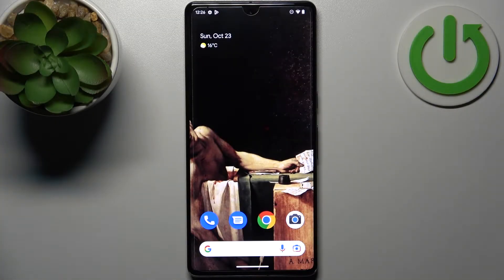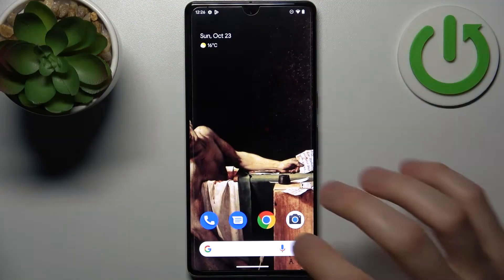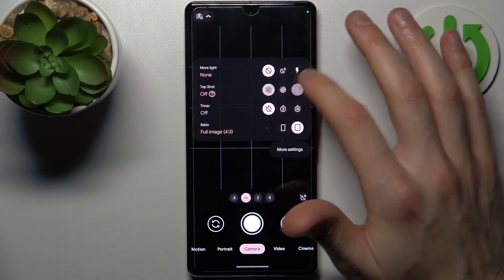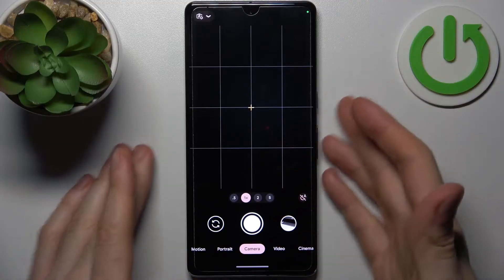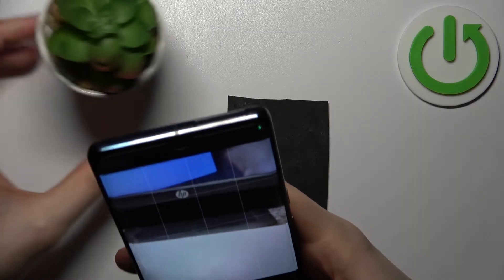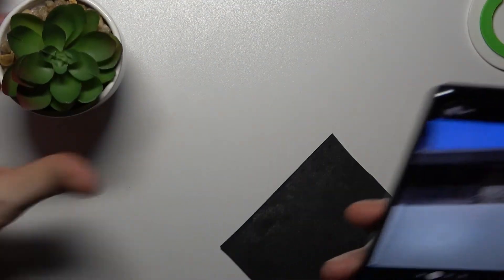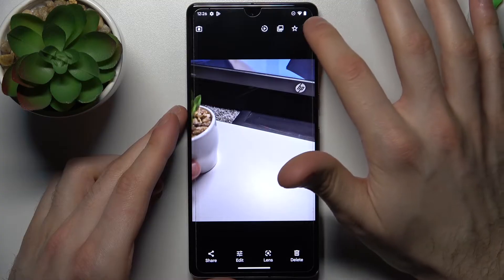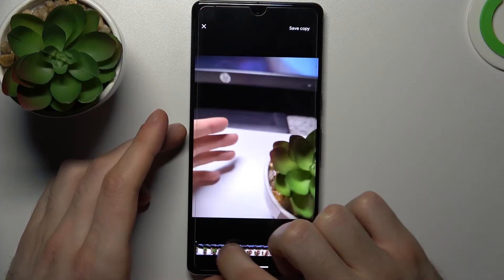How to Take Burst Shot in GOOGLE Pixel 7 Pro?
Learn more info about GOOGLE Pixel 7 Pro:
GOOGLE Pixel 7 Pro tutorials - HardReset.info
If you’d like to take series of pictures with your GOOGLE Pixel 7 Pro, then here we are coign with help! In this tutorial we’d like to share with you how easily you can find proper camera settings which will allow you to apply the burst shot option. This feature will allow you to take series of pictures. So let’s follow all shown steps and successfully take burst shot.

How to take burst shot in GOOGLE Pixel 7 Pro? How to make series of pictures in GOOGLE Pixel 7 Pro? How to activate burst shot in GOOGLE Pixel 7 Pro?